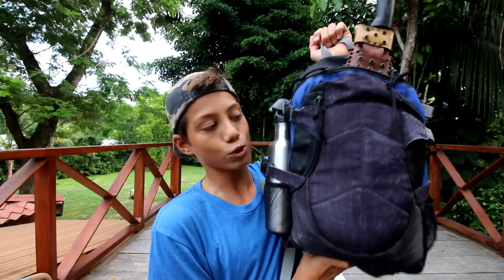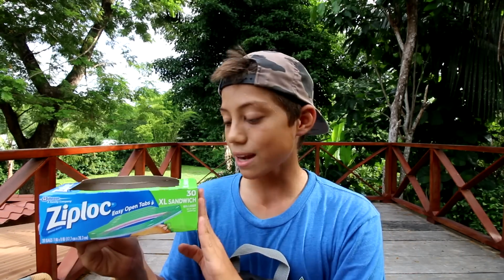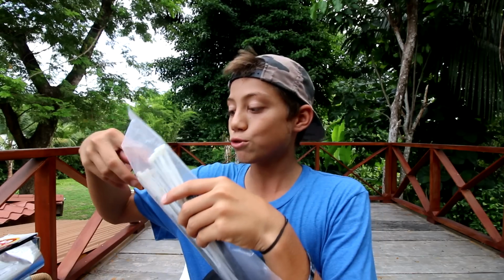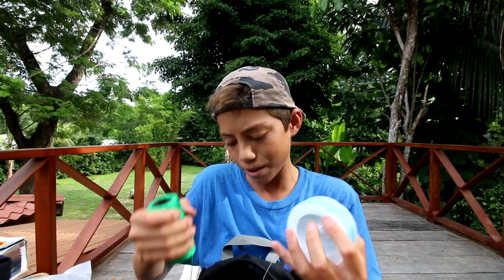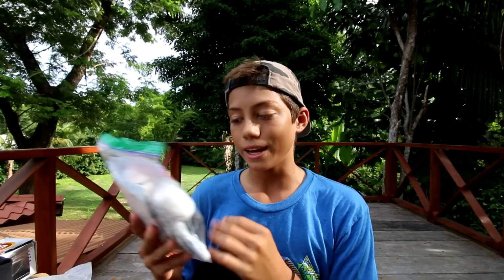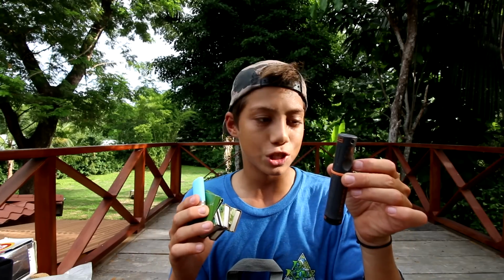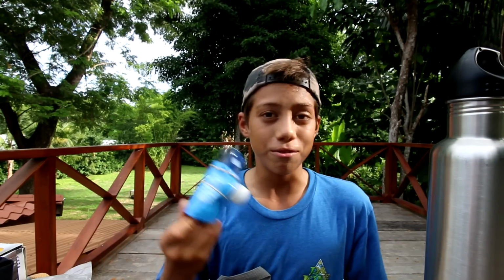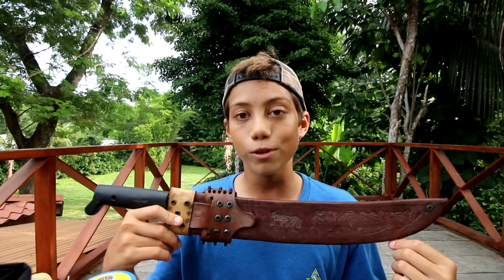Survival Items TRAPPED In Your House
Today I talk about how to make a survival kit from household items.

--My snapchat is surfer_atua

You can send stuff to this address and I'll pick it up next time I'm in the States:
Krista Miller
1930 Village Center Circle
3-836
Las Vegas, Nevada
89134